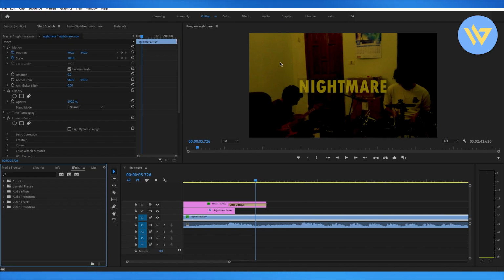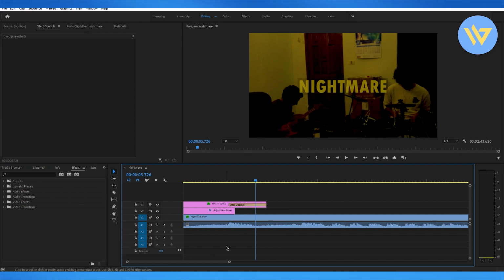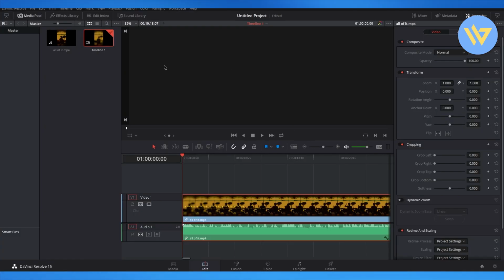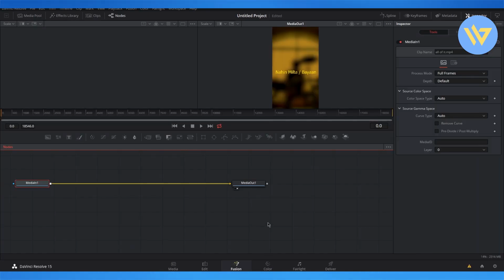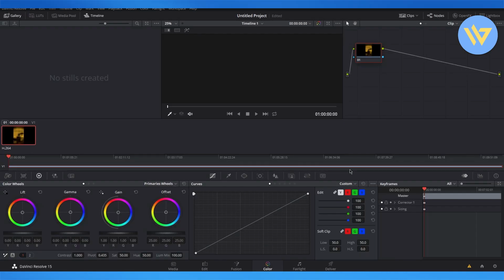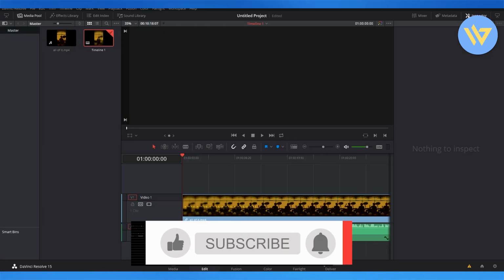DaVinci Resolve vs Premiere Pro Comparison | 2024